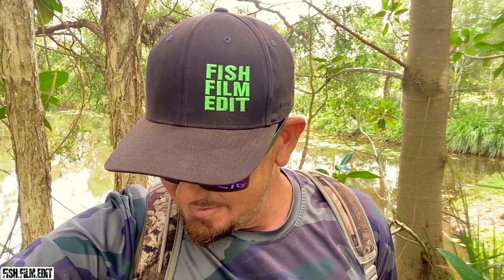SUBURBAN FLY FISHING.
As an all round angler I'm always looking for absolutely anywhere to fish and will target anything with fins. This takes you to some pretty epic and amazing places in search of new and exotic species. The flip side to that is it also means you could end up fishing a dirty little creek in suburbia targeting some not so desirable species. The best part about this rubbish filled system and the invasive pests that live in it is that you can target and catch them with a fly rod. Carp on fly is nothing new and I've done it a fair bit over the years, since the recent floods I've noticed a few popping up in some new places smack bang in the middle of the burbs man.